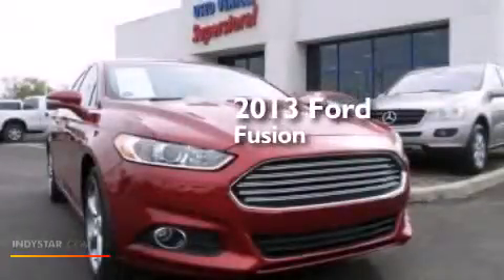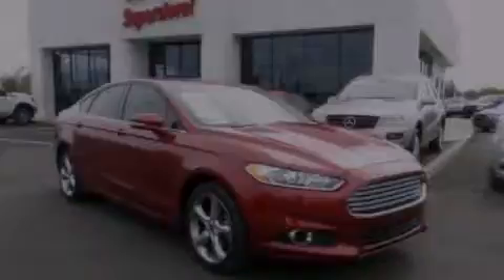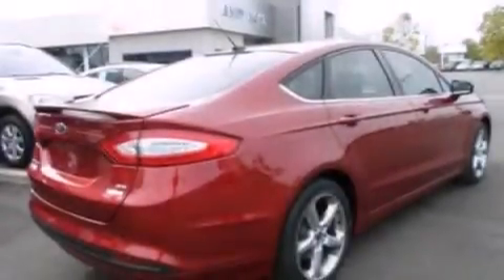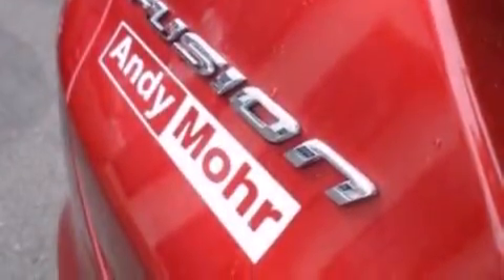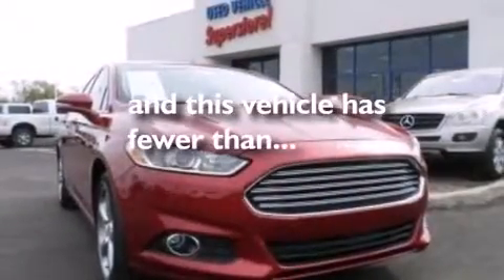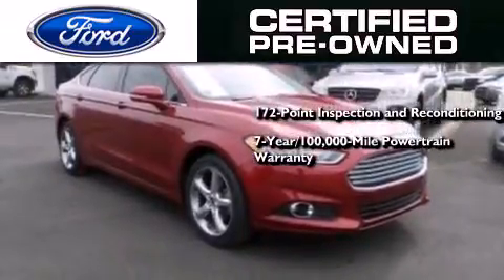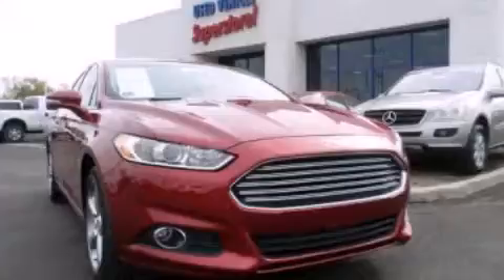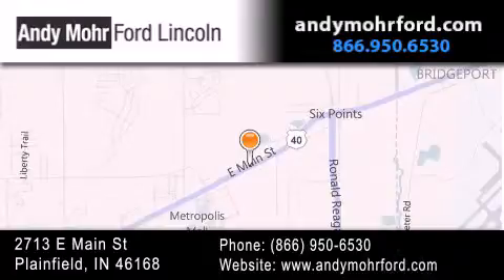Certified 2013 Ford Fusion Indianapolis IN 46168 C15400A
We've been honored to serve the Plainfield IN area , we promise that your experience at our dealership will exceed your expectations ! Year : 2013 Make : Ford Model : Fusion Engine : 1.6L I4 16V GDI DOHC Turbo Trans . : 6-Speed Automatic Exterior : Ruby Red Metallic Tinted Clearcoat Miles : 37,662 Interior : Charcoal Black Stock : C15400A Andy Mohr Ford Lincoln 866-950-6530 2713 E. Main Street Plainfield , IN 46168